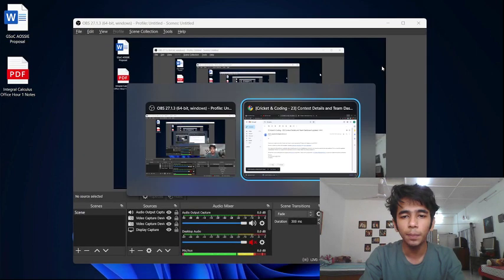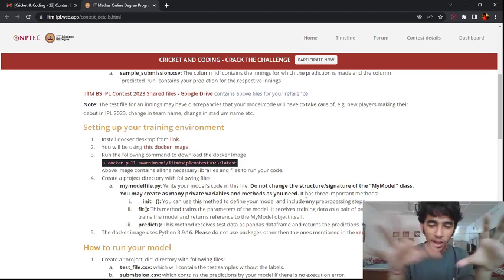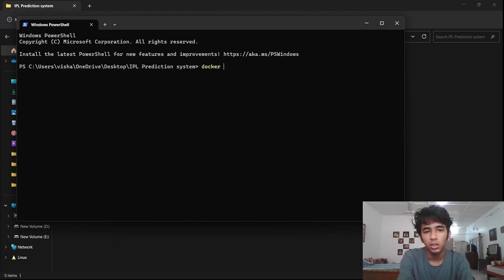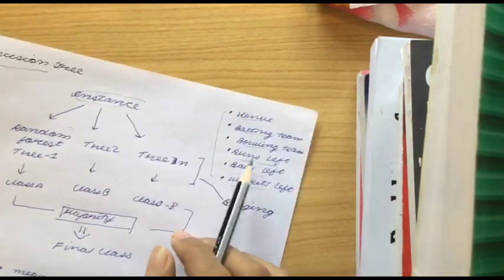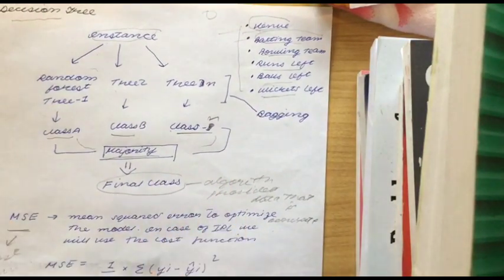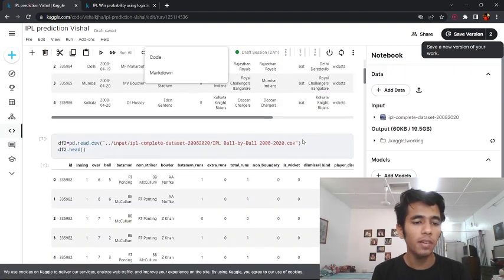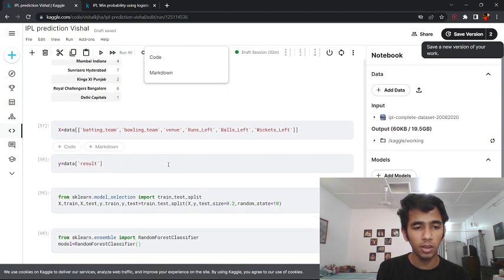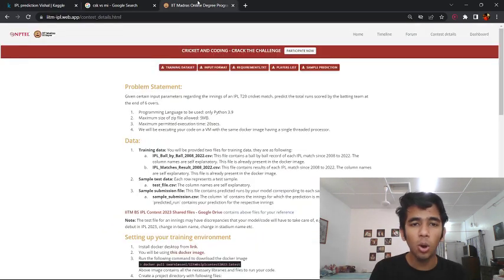IPL Prediction Model | Machine Learning | IIT Madras | Artificial Intelligence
In this exciting video, you will witness the creation of a machine learning model designed to predict the winners of IPL matches. I will guide you through the process, explaining the technical aspects of machine learning in a clear and concise manner. This is not just any ordinary tutorial, as it is also a part of an online challenge presented by IIT Madras, making it a thrilling opportunity to put your skills to the test. So join us for an action-packed video, and get ready to learn how to build a powerful machine learning model that can accurately predict IPL match winners!